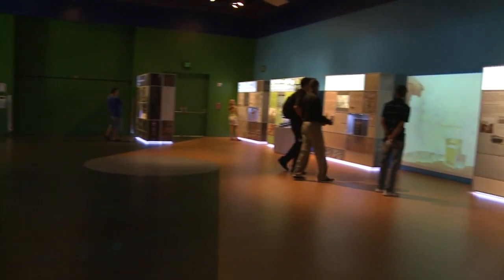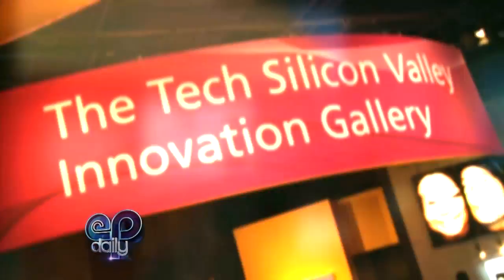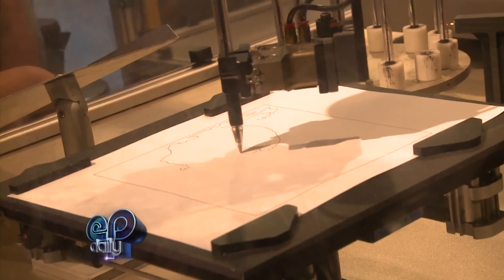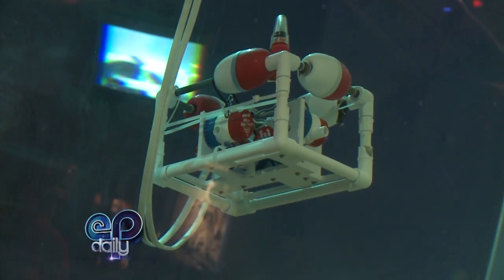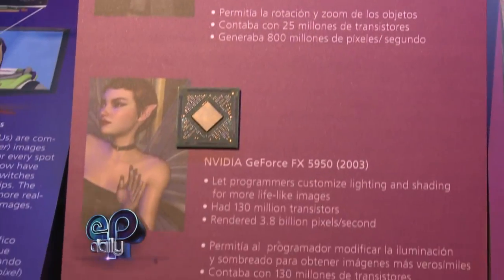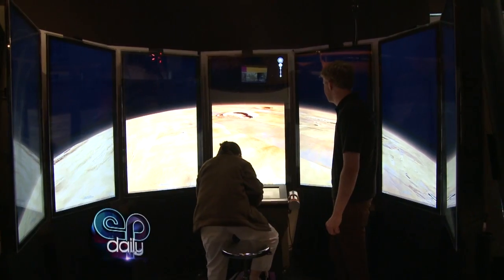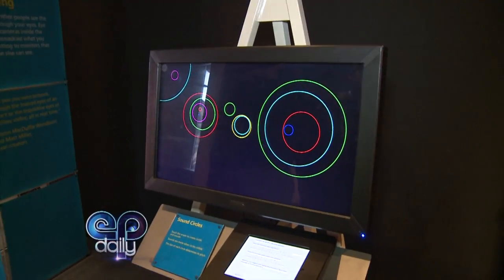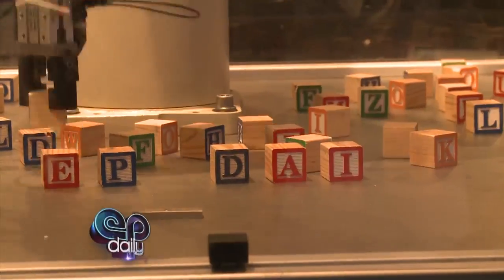The Tech Museum Of Innovation Profile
Jose heads to the Tech Museum Of Innovation to learn about the latest technology innovations.